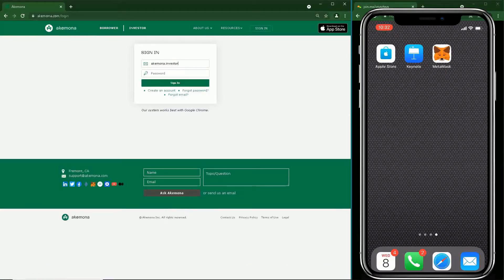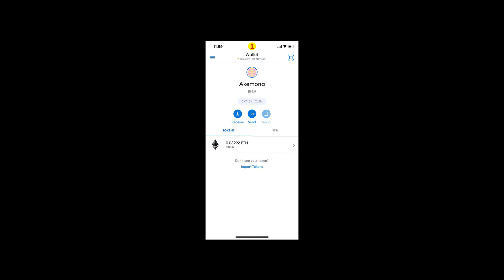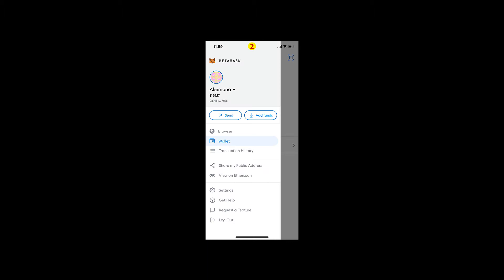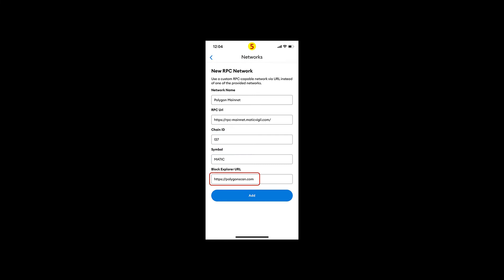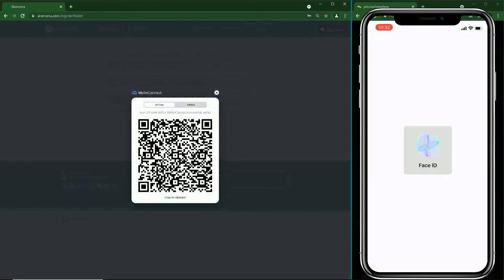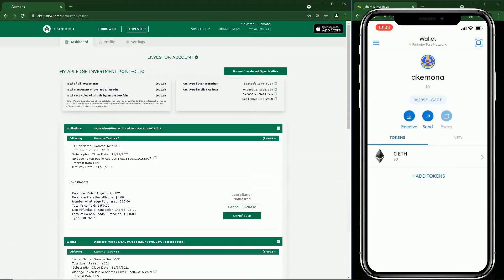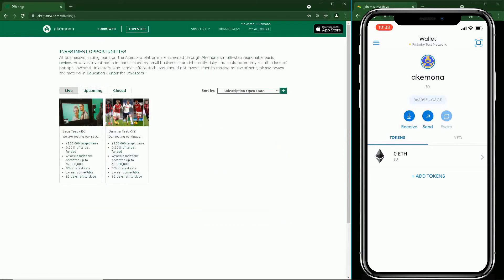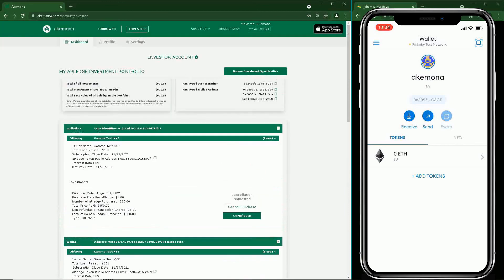How To: Desktop browser and Mobile Metamask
You can use your desktop browser to manage your account, while at the same time, use your mobile Metamask for receiving tokens.